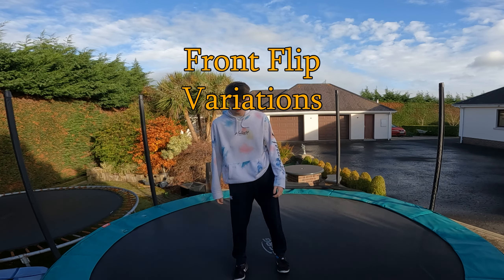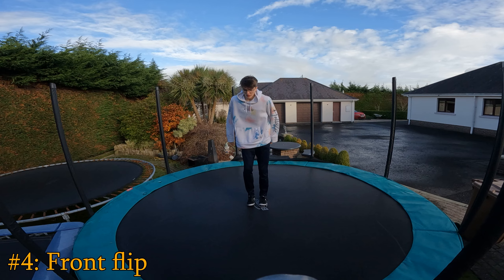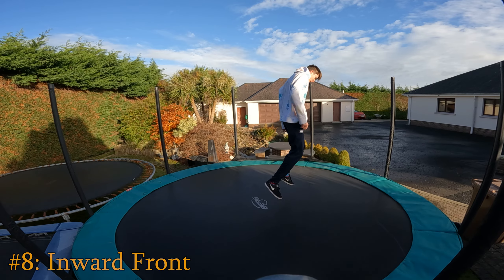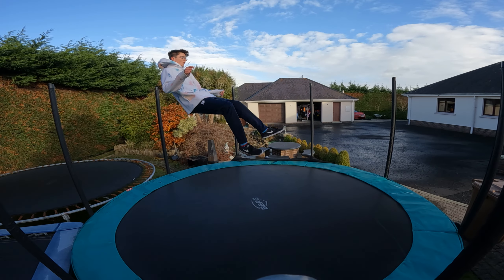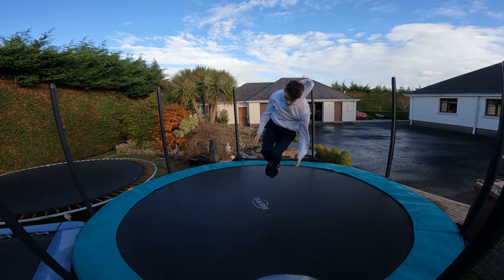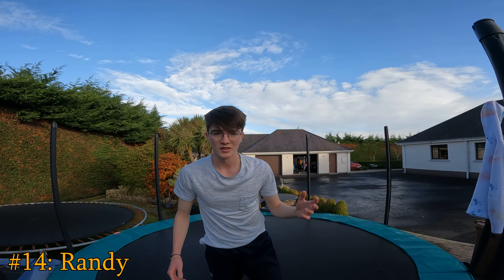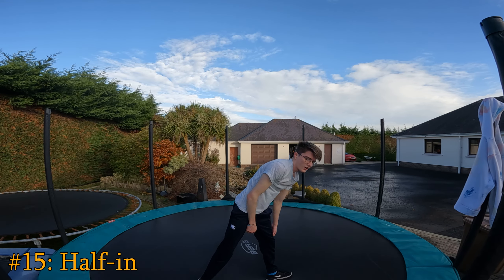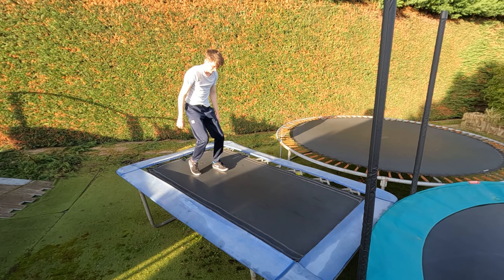18 Fun Front Flip Variations YOU NEED TO TRY!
Forward Roll: 0:00
Dive Roll: 0:12
Frontflip to your back: 0:18
Frontflip: 0:25
Russian Front: 0:32
Layout: 0:39
Frontflip to a forward roll 0:44
Inward Front: 0:51
Webster / Loser: 0:56
Barani: 1:02
Ballout: 1:08
Ballout Half Preps: 1:20
Committing to a Ballout Half: 1:28
Full: 2:00
Rudy: 2:04
Randy: 2:12
Double Front: 2:30
Half-in: 2:41
Double Pike: 2:54
Knee Frontflip: 2:59
Double Knee Frontflip: 3:04
Zach: 3:07
Outro: 3:13